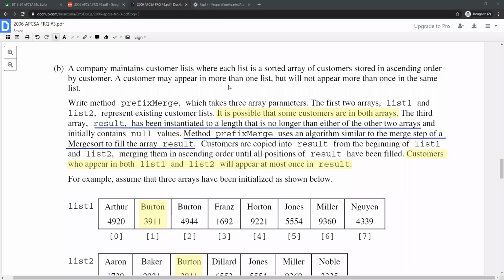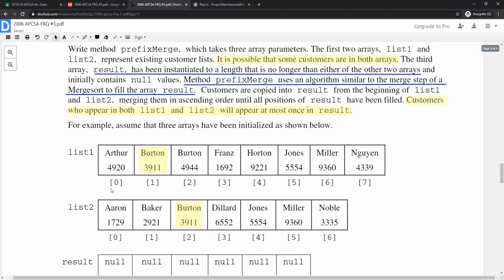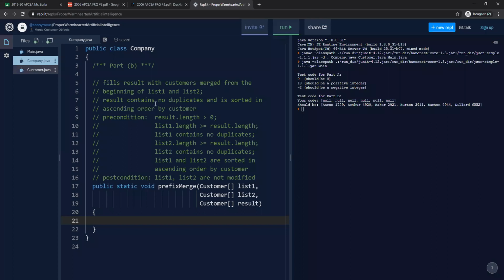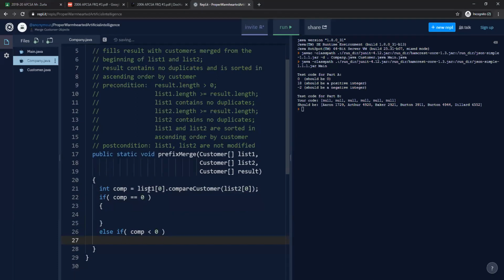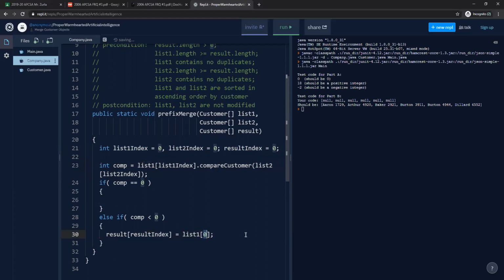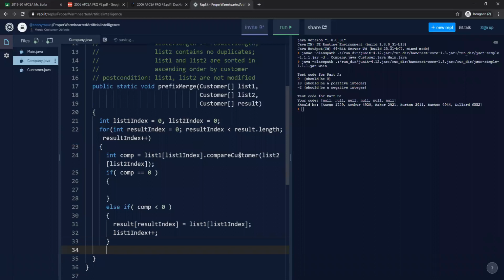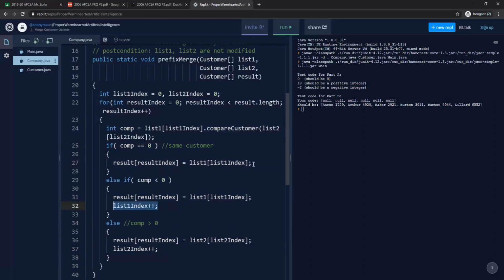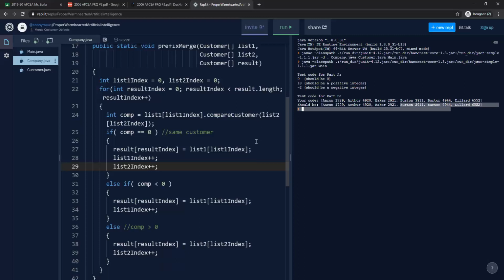2006 APCS FRQ #3 part b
how to merge the Customers into the result array.